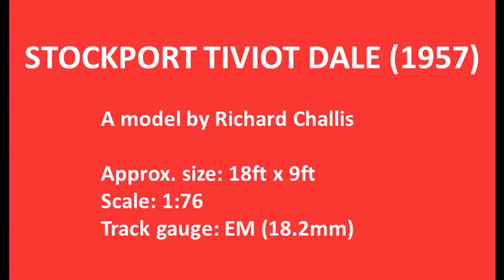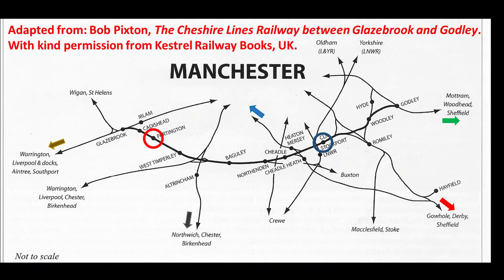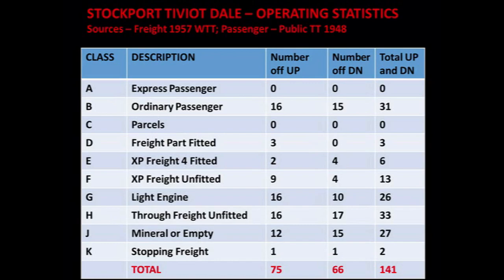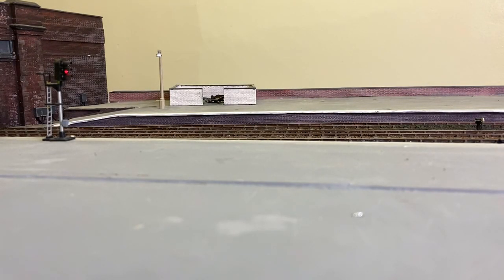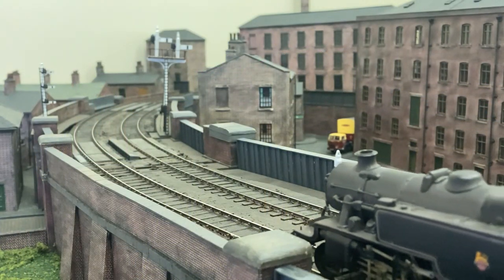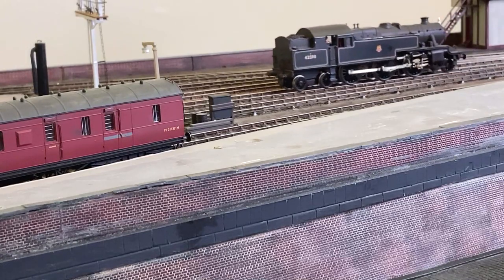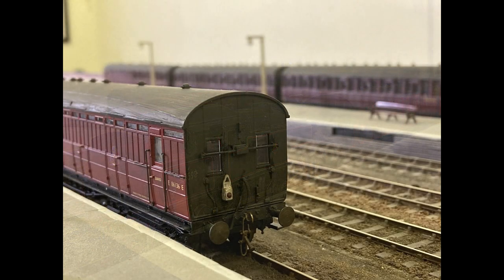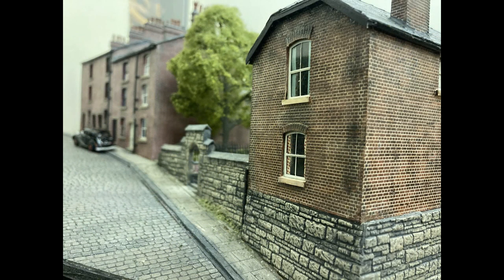Stockport Tiviot Dale PART 1